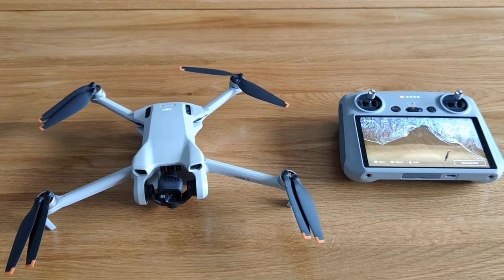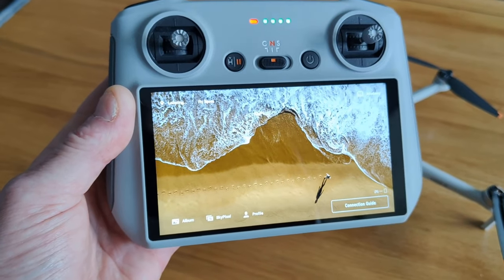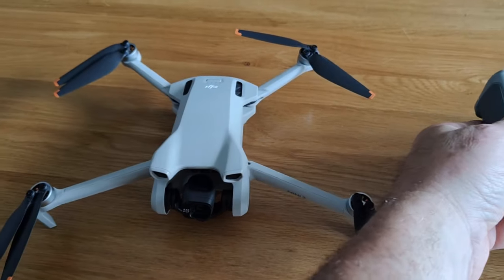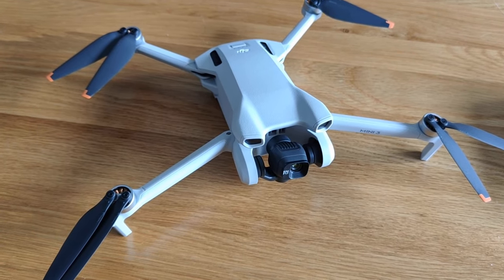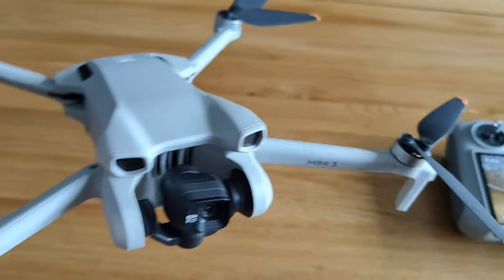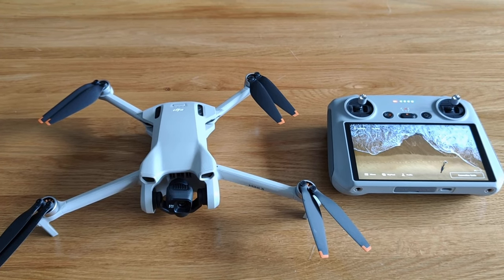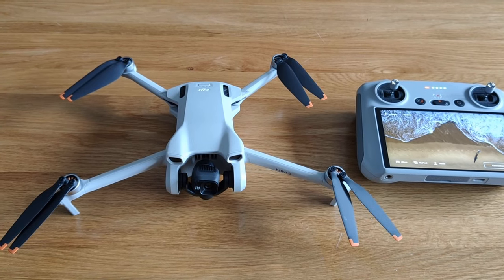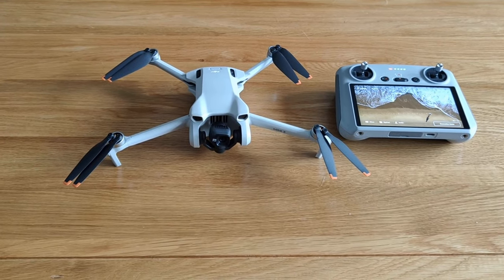I bought a DJI Mini 3, any good?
After nearly 3 years of not flying i decided to buy this but is it any good?